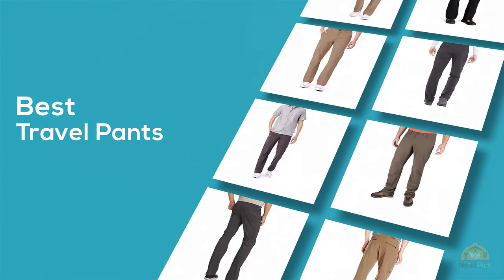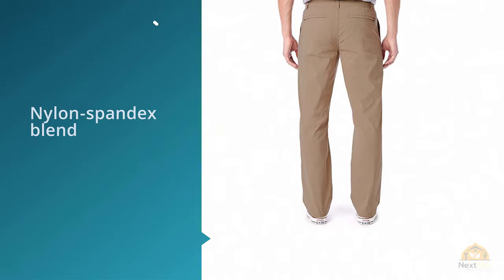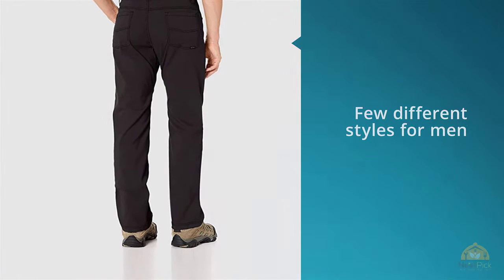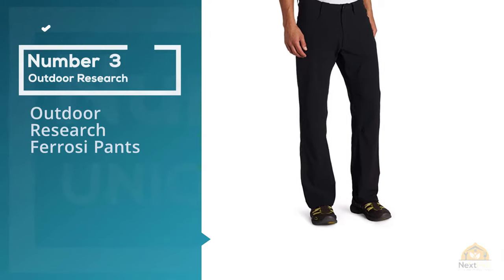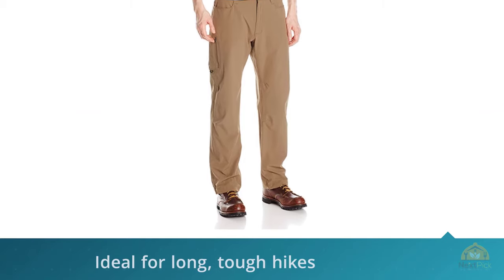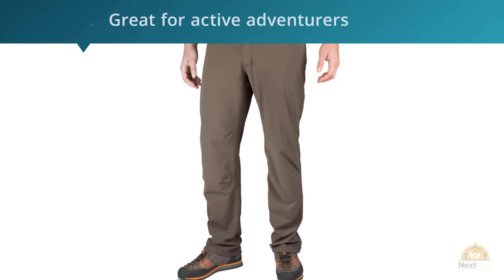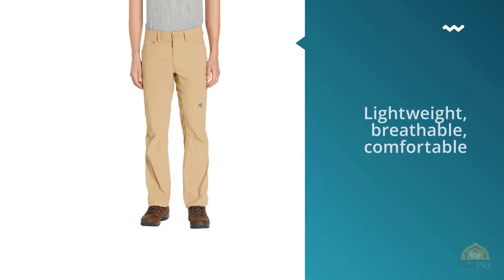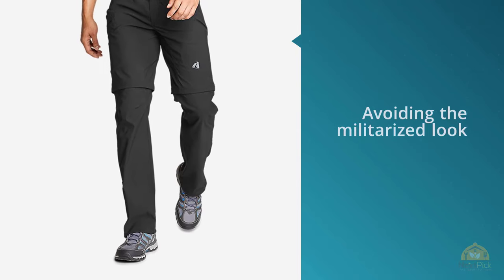Top 5 Best Travel Pants Review in 2023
Best Travel Pants featured in this video:
0:23 NO.1. UNIONBAY Men's Rainier Lightweight Comfort Travel Tech Chino Pants
1:05 NO.2. prAna - Men's Brion Lightweight, Breathable, Wrinkle-Resistant Stretch Pants
1:56 NO.3. Outdoor Research Ferrosi Pants
2:49 NO.4. Outdoor Research Men's Ferrosi Pants
3:33 NO.5. Eddie Bauer Men's Guide Pro Pants

What Is A Travel Pants?
Regardless of whether your next travel experience includes biking, rock climbing, woodland trekking, or holding up out a five-hour flight delay, agreeable pants are an outright should have. And keeping in mind that a few women may incline toward denim — taking a gander at you, — there are a lot of gasp styles and materials that can end up being similarly as flexible in yours.

The available right now not just incorporate highlights like water-repellent and fast-drying material, but at the same time, they're in vogue — structured with shrewd, fitted outlines that are more customized than a customary loud gasp. From Athleta to Prana to Outdoor Voices, there's no lack of excellent recreational clothing brands to look over. What's more, the best part? Most combines are valued well under $100.

Similarly, as with any, it assists with getting your work done and discover the pants that will work best for you. When looking for travel pants, specifically, consider where you'll be wearing them.

Hotter goals will, in general, require a looser fit that is breathable, while stream-spotted path and wet atmospheres mean you'll need fast drying texture. Will there be bugs? Shorts might be extraordinary for remaining cool, yet is it worth being shrouded in mosquito nibbles later on? Additionally, make certain to analyze subtleties like the fit so you can move in your pants effortlessly.

Ahead, probably the best travel pants for ladies available at this moment.

What is the best Travel Pants?
We strive to review as many products as we can, read realtime reviews, and made our own ranking. We welcome all your comments.